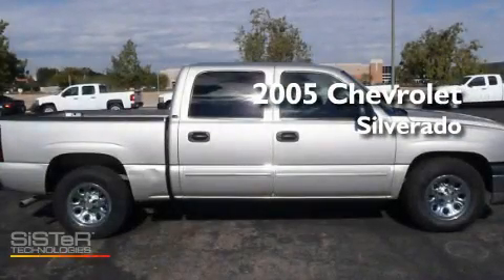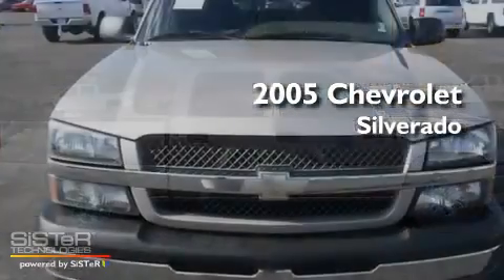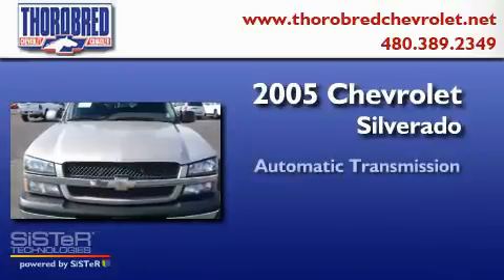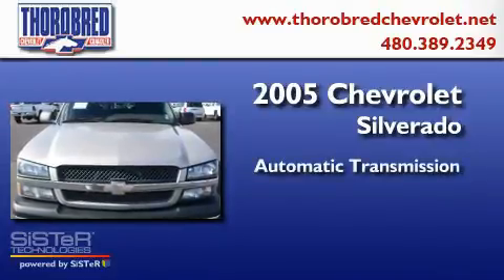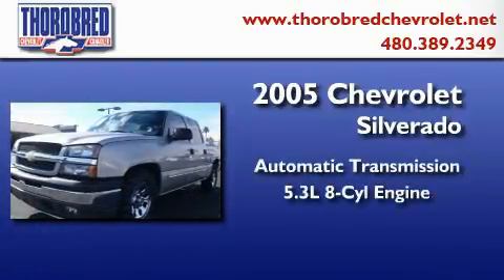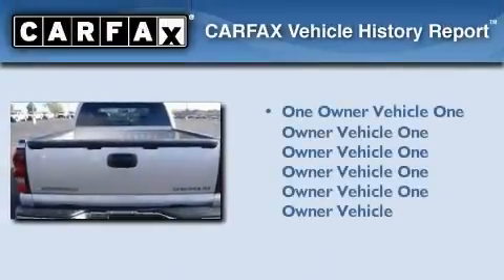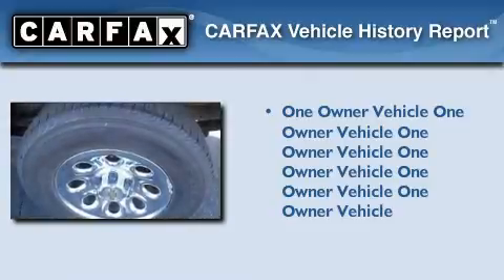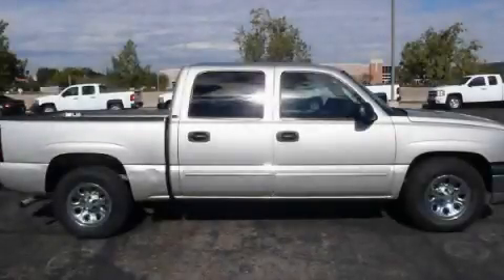2005 Chevrolet Silverado 1500 Chandler AZ 85225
Year : 2005

 Make : Chevrolet

 Model : Silverado 1500

 Engine : 5.3L 8 Cyl. Fuel Injected

 Trans . : Automatic

 Exterior : Silver

 Miles : 90,162

 Stock : C1150341

 Thorobred Chevrolet

 2121 N. Arizona Avenue